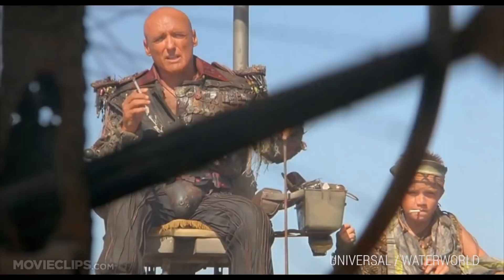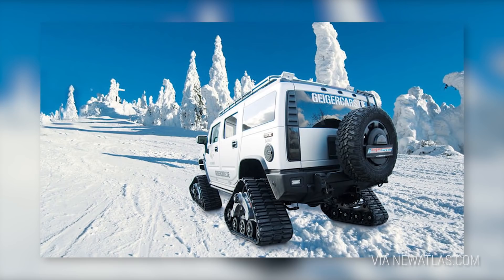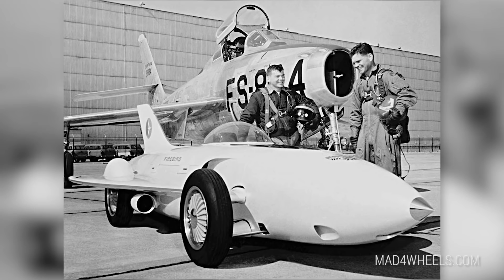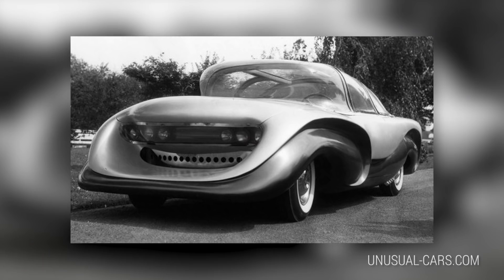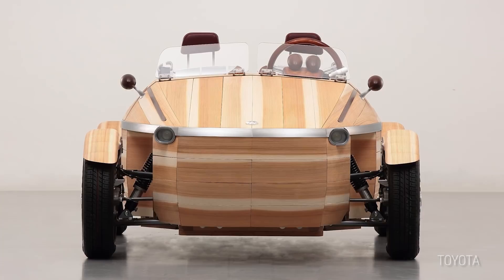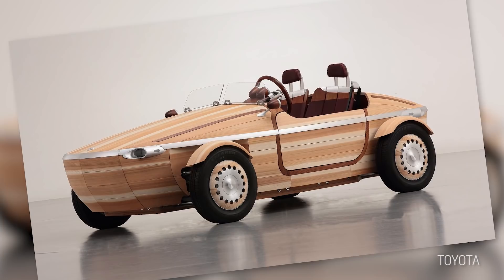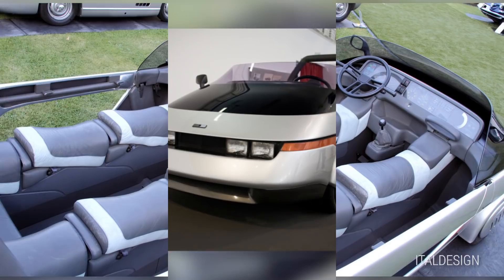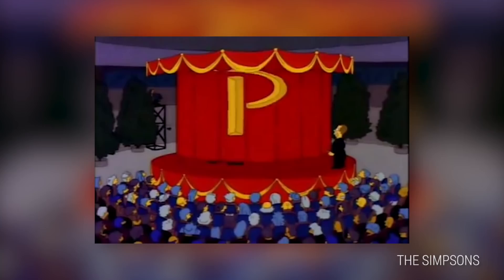Most outrageous cars ever made - TriviaList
Most outrageous cars ever made. Global warming is going to submerge all of human society under a vast dead sea of melted polar ice. In world of water, only one thing will set people apart. And that is back when cars existed, what kind did you drive?!

That’s right! Back in the 20th century, as humanity zoomed toward extinction, if you weren’t burning hydrocarbons in style, then you just weren’t living! So let’s take a look back at some of the most outrageous car designs that really existed! ... before the end times, that is.